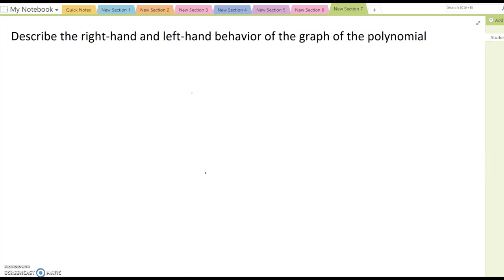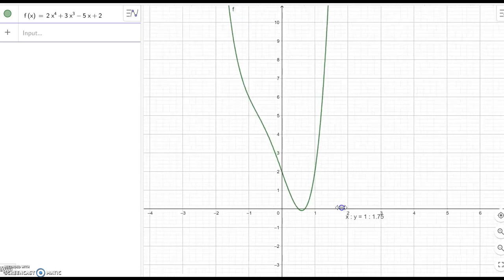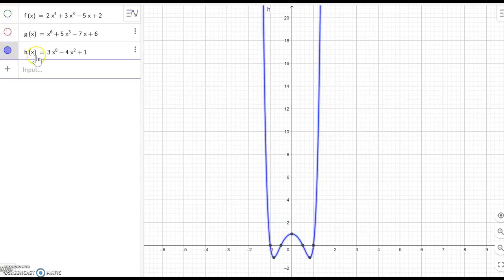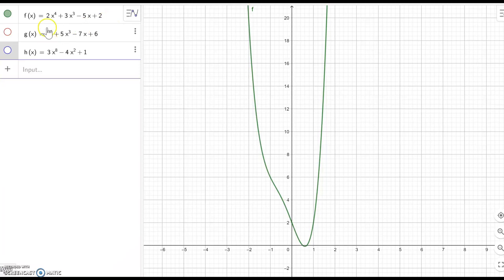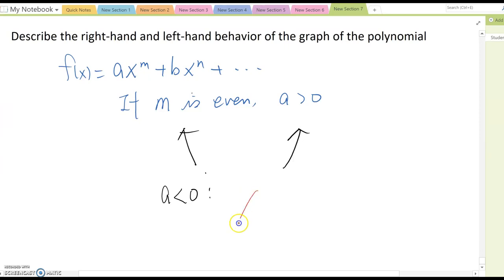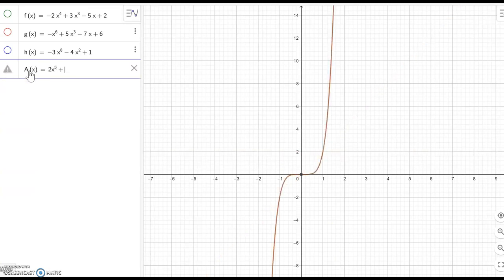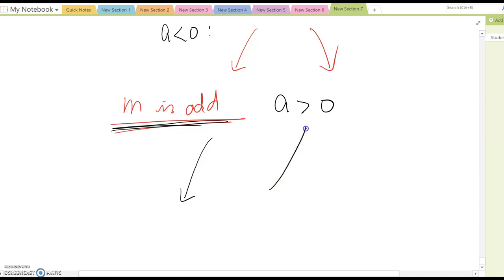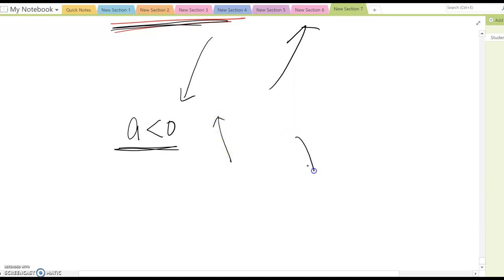Right-hand and left-hand end behavior of polynomial graphs